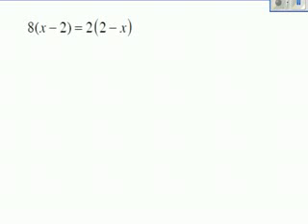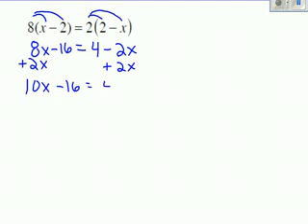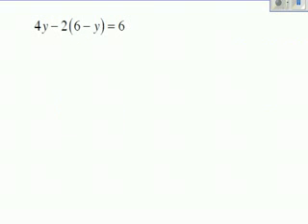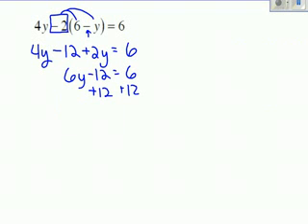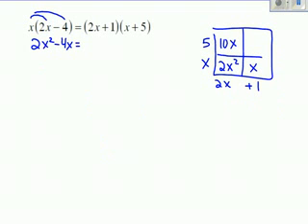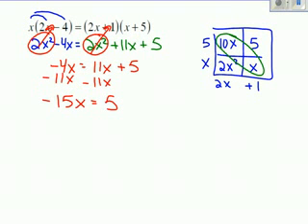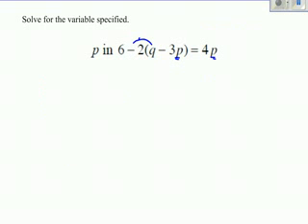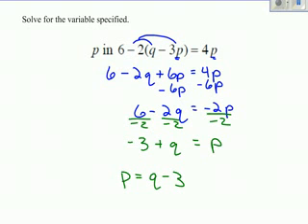Solving Equations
TeacherTube User: Pkraft

Solving Equations with distribution and generic rectangles